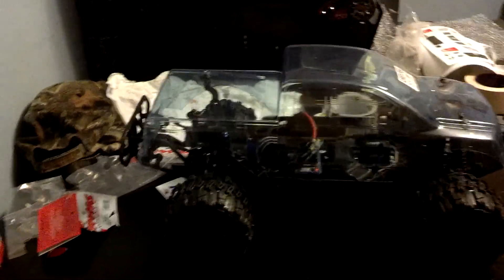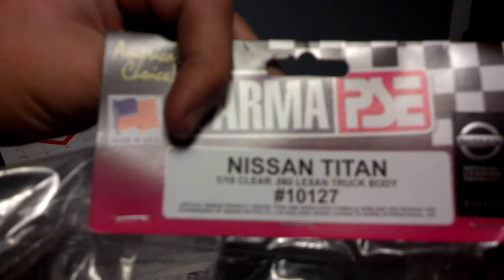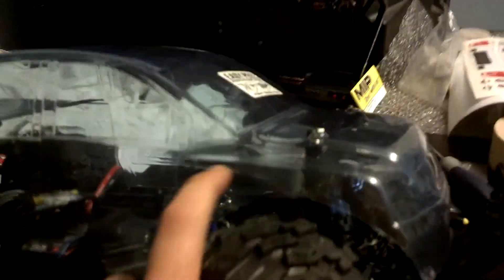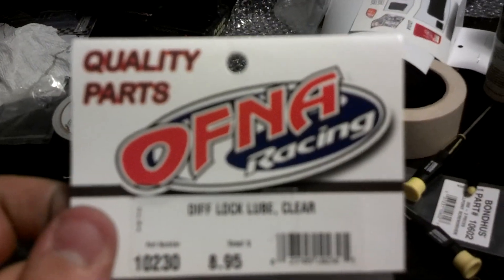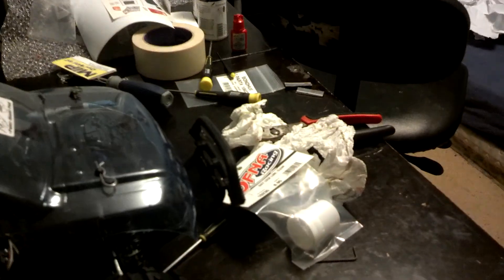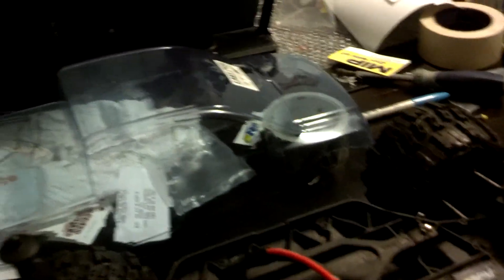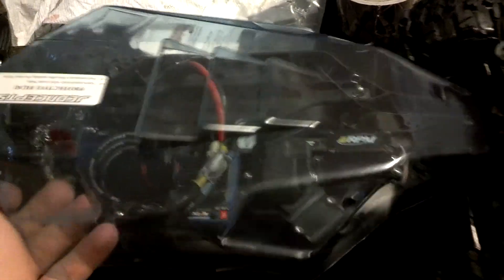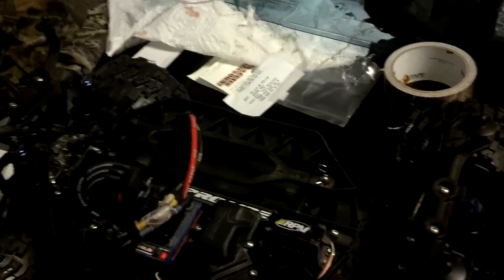Slash 4x4 parts haul from rcplanet